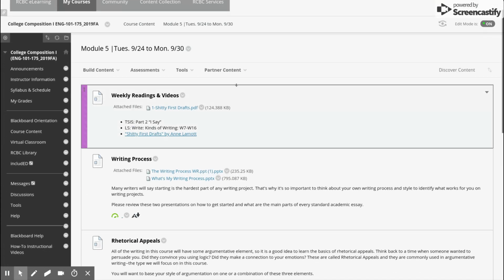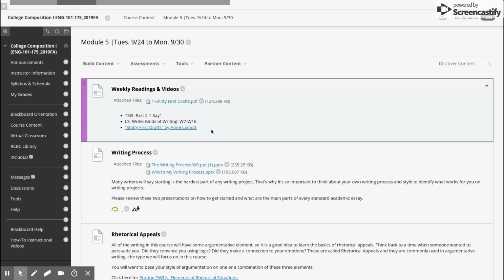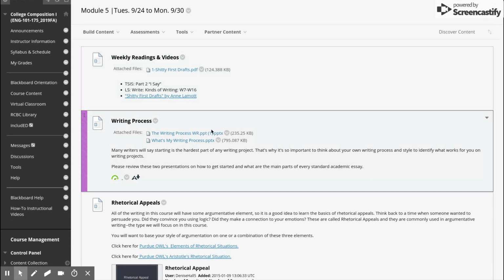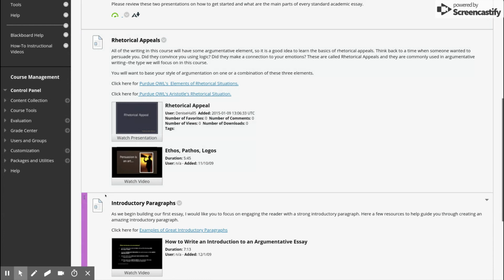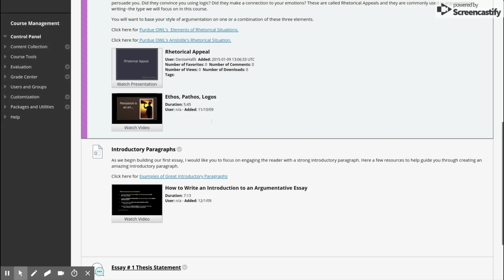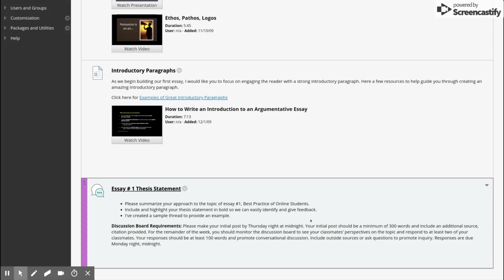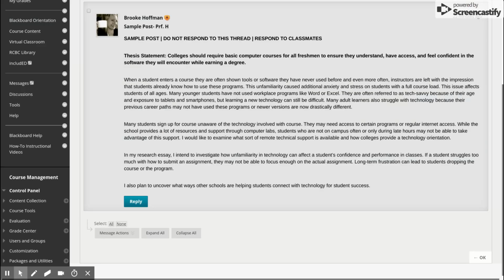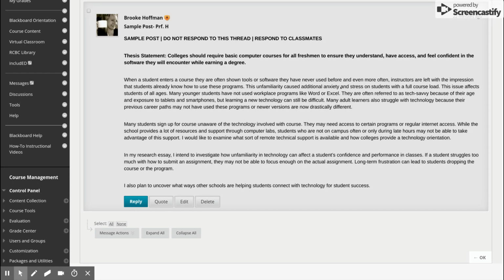RCBC ENG 101 Week 5 Announcement